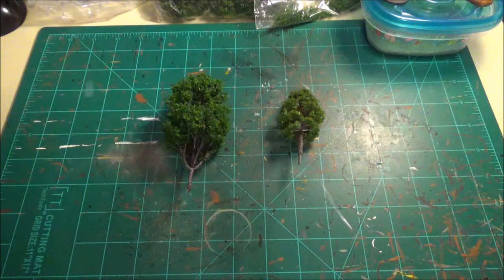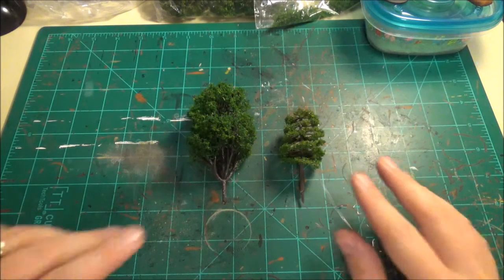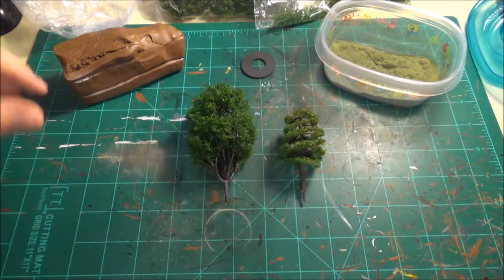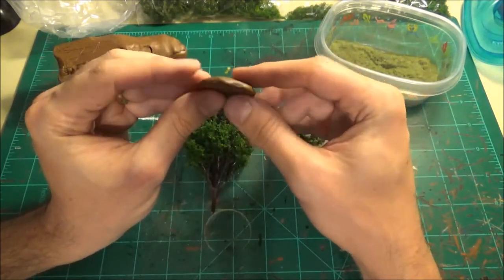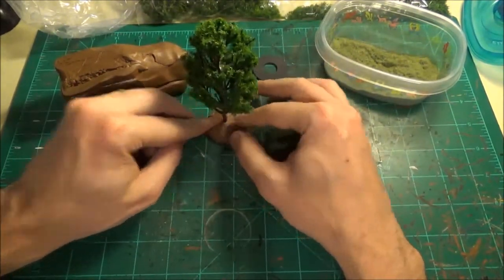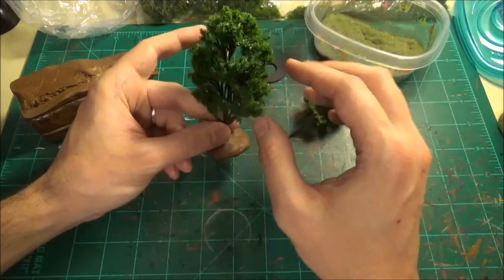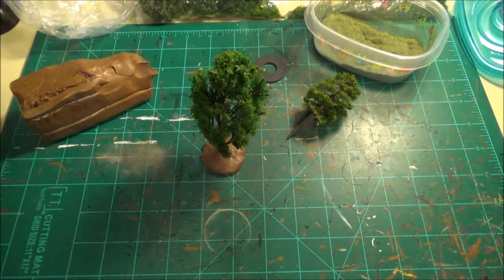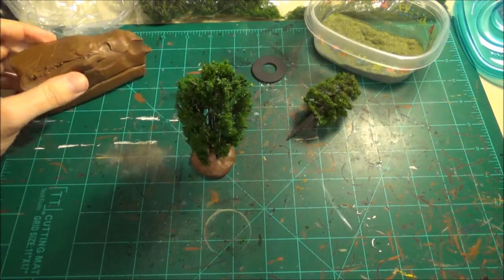Modeling Tips with Joe - "The China Tree Experiment"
Here's my attempt to fill my table with different types of trees for the cheapest way possible.